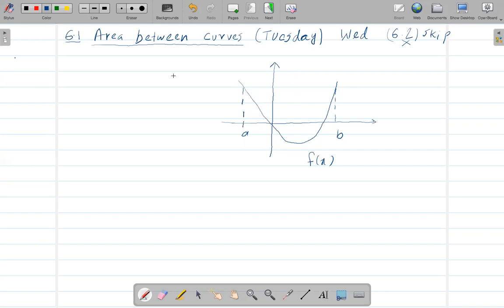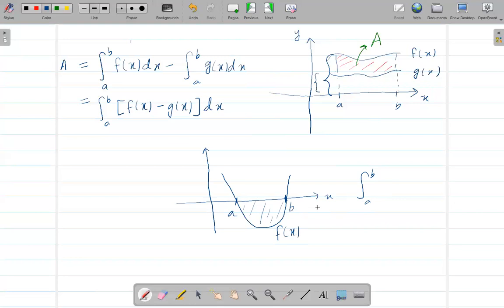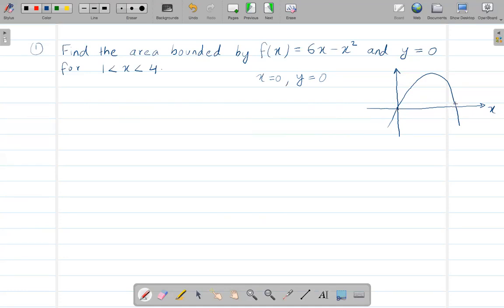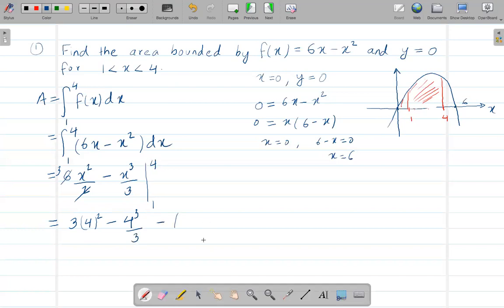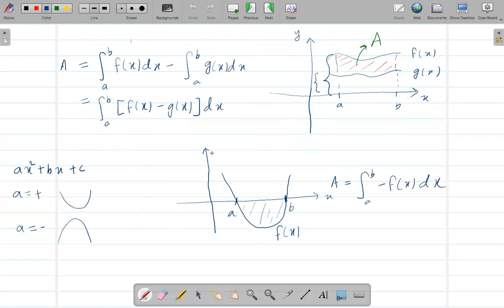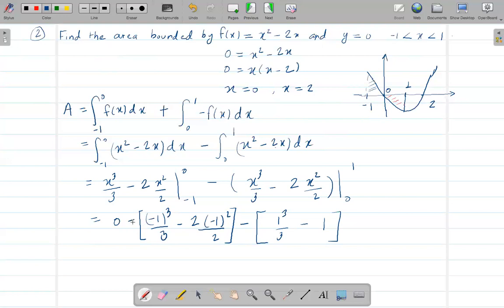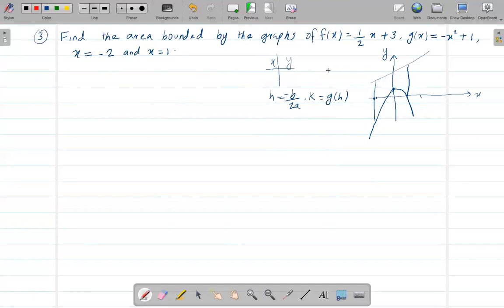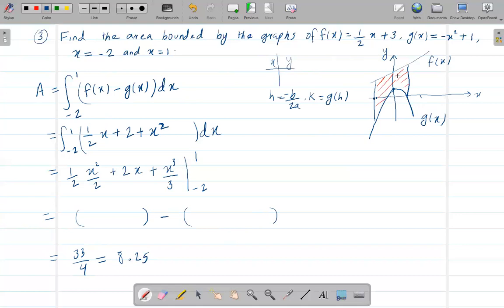MA 144: Section 6.1 (Area between curves)